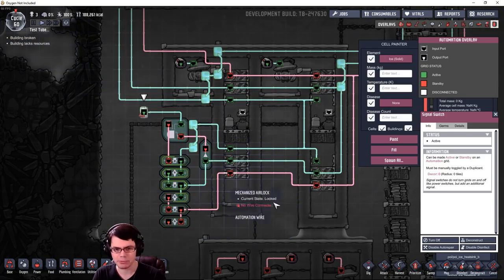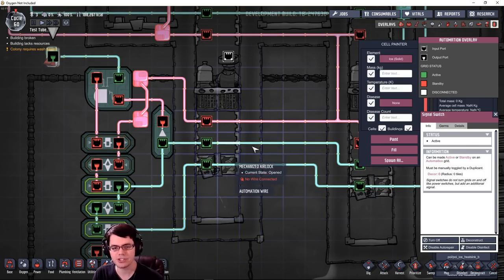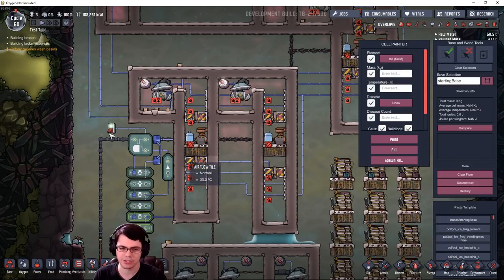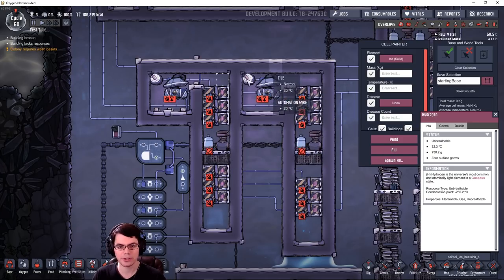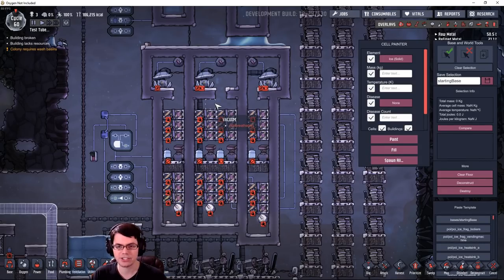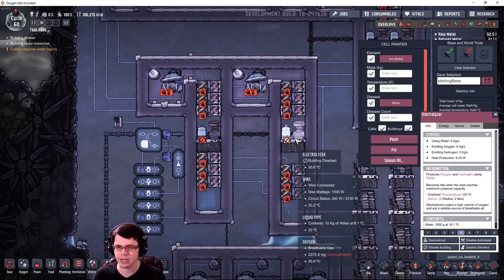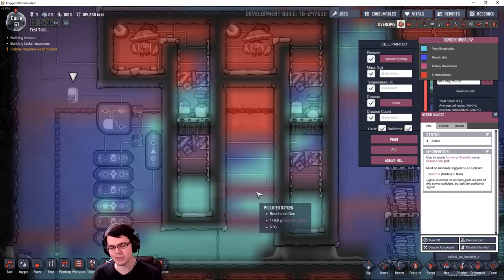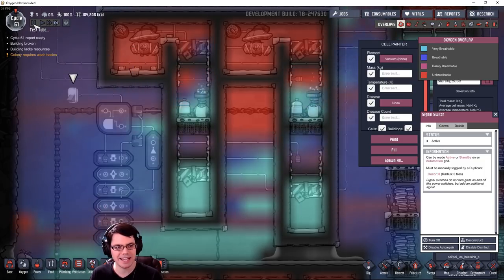Hydrogen and Oxygen Power Plant Experiment! Oxygen Not Included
What happens if you scale up a self-sustaining electrolyzer for the main purpose generating excess power? Today In Oxygen Not Included I look into a Hydrogen Power Plant.